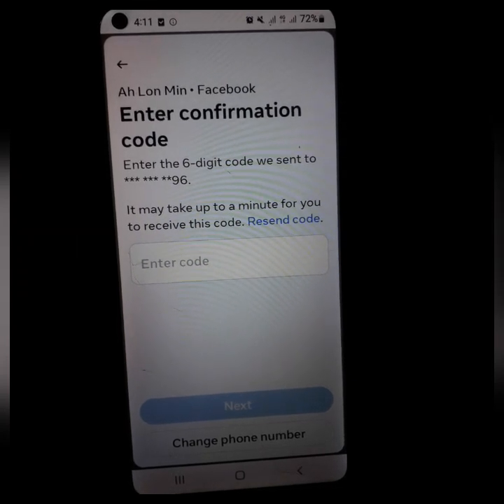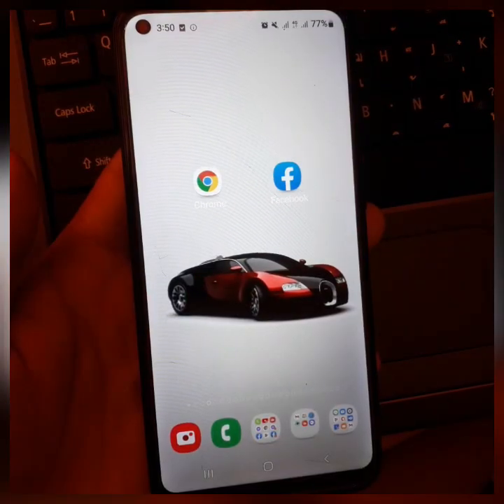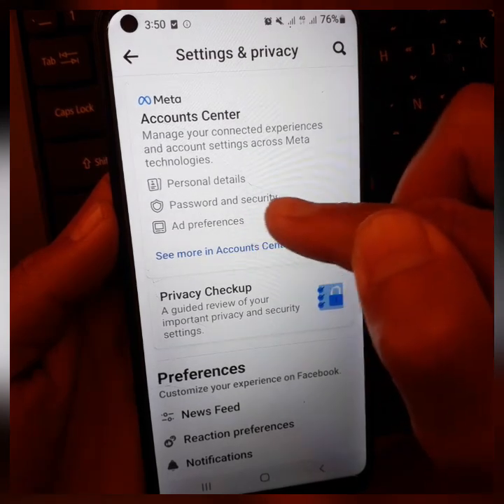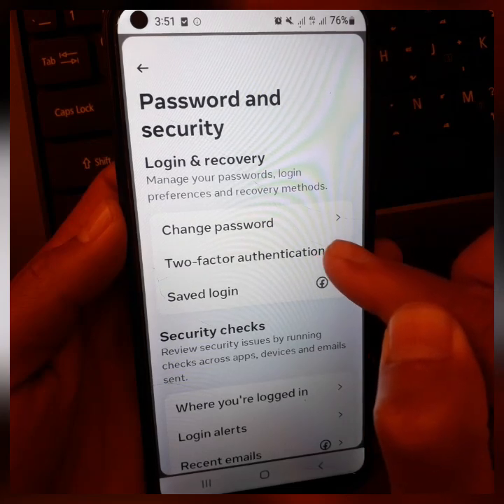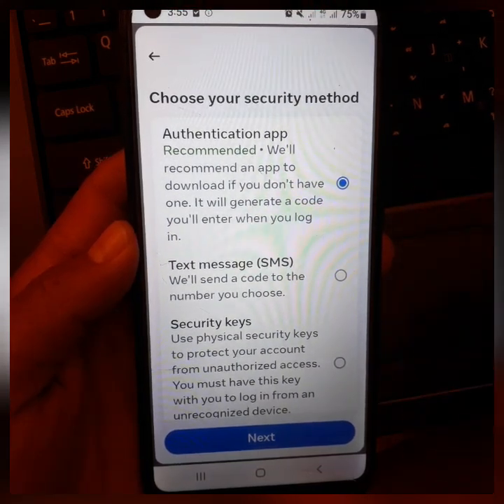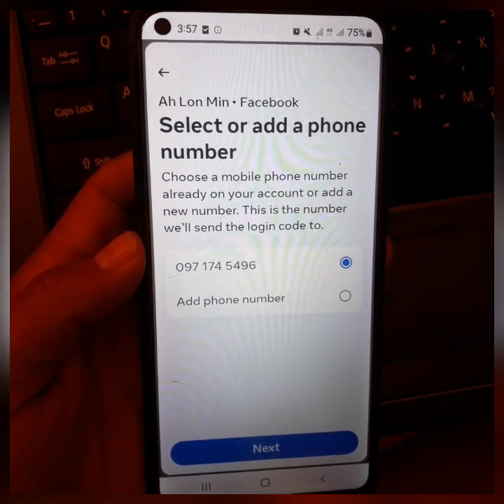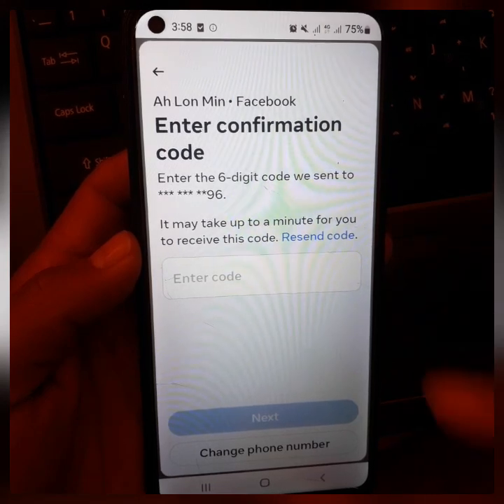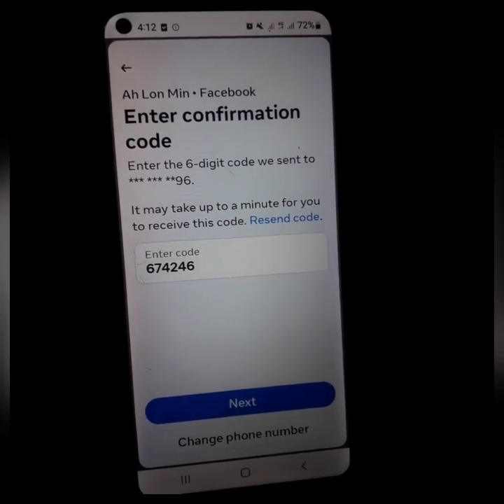facebookအေကာင့္လံုျခဳံေအာင္ 2- Stepခံနည္း2023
facebookအေကာင့္လံုျခဳံေအာင္
2 Stepခံနည္း2023

How To Turn On Two Factor Authentication in facebook 2023

[ ကျေးဇူးတင်ပါတယ် ]